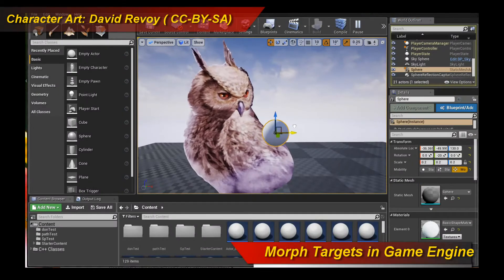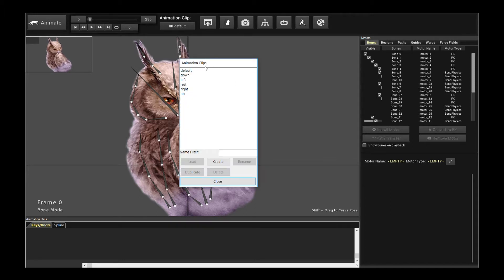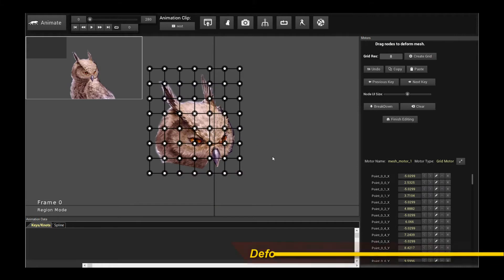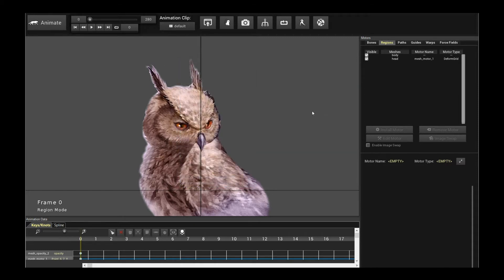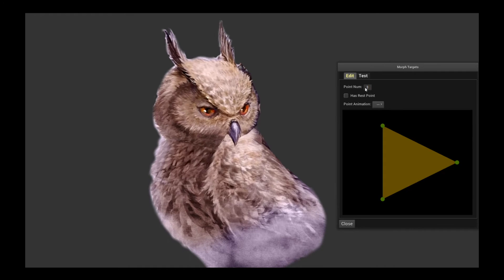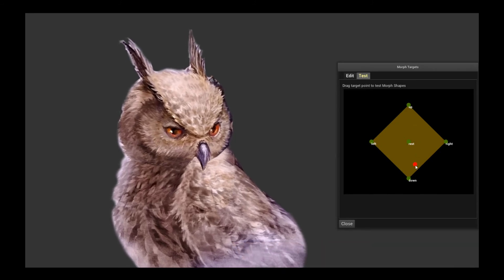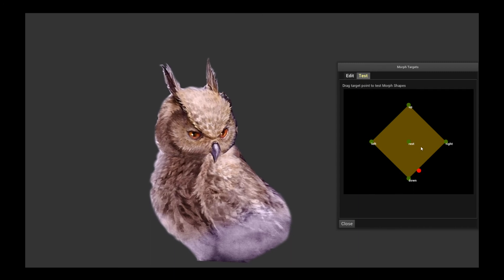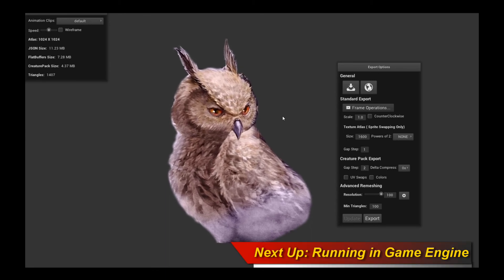Creating a User Controllable Head Turning Owl ( Morph Targets Tutorial ), Part I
This tutorial teaches you how to author a head turning Owl using the new Creature Real-time Morph Targets functionality. This is Part 1 of the series on this topic, it covers the authoring of Morph Poses from within the Creature Animation Editor. Parts 2 and 3 cover the game engine side of this topic.